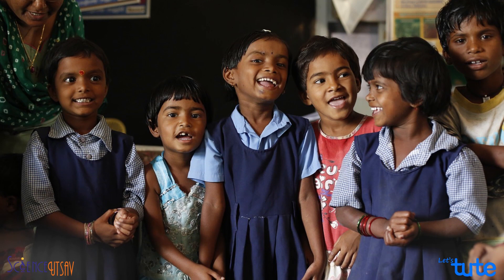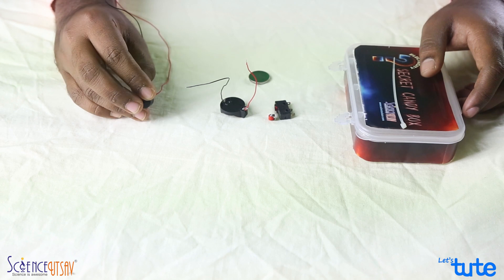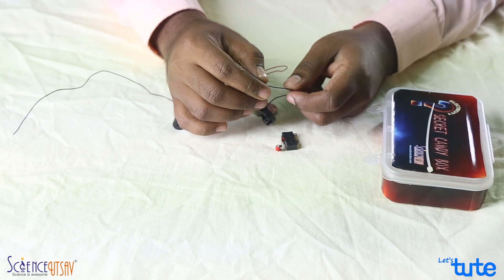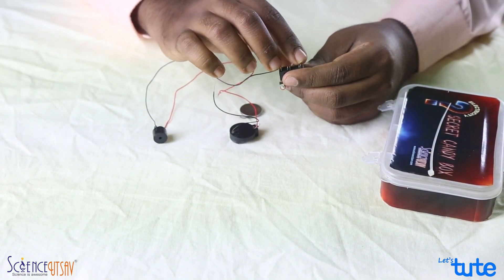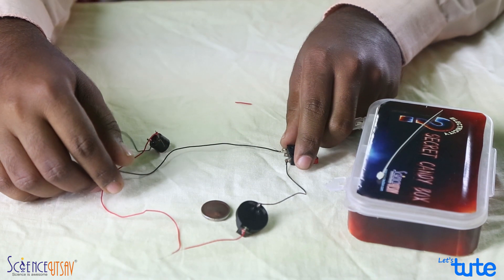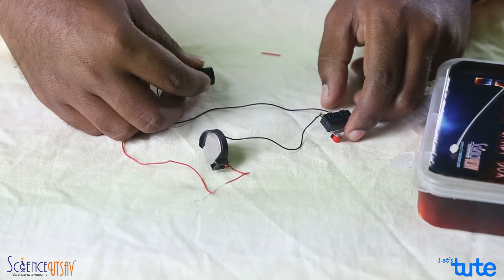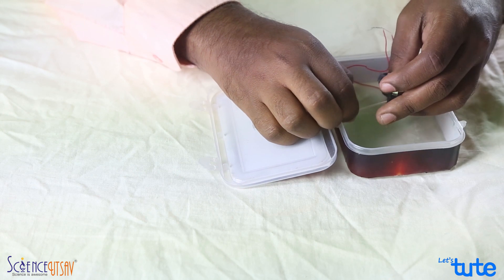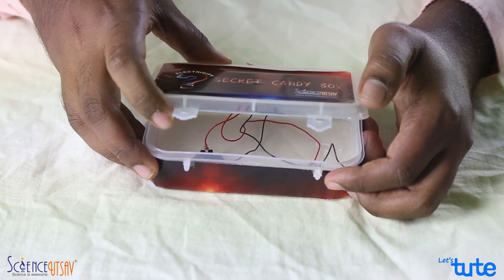How to make a Secret Candy Box? | Science Utsav | Letstute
Hey guys,
Check out our session by Letstute in Collaboration with Science Utsav on How to make a secret candy box like a secret stepper box, secret candy box, candy dispenser so that nobody would be able to steal your favorite candy.
So this DIY candy box is awesome in Science experiments for kids to do at home. This would also be valuable for the school Science fair where Science is fun to increase your Science score and a good part of Science experiments demo which you can show to your friends and teachers.
This super easy Secret candy box can be made in six simple steps:
Step 1:- Connect the buzzer with the battery holder.
Step 2:- Connect the battery holder to the switch
Step 3:- Connect the switch to the buzzer
Step 4:- Connect the battery.
Step 5:- Place the circuit in the box.
Step 6:- Use the cable tie to hold the switch in place.
We hope you enjoyed this session.

Equipment:

1: Green Backdrop Background YouTube Video Shooting
2: DIGITEK® (DTR 550LW) (170 CM) Tripod For DSLR, Camera
3: Godox SB-UBW Series Octa (SB-UBW120 47'') lights
4: Cellphones TriPod t Adapter For Mobile Phone
5: Aerial Acoustic Foam
6: Travel Adapter
7: AmazonBasics Camera Lens Protective Pouches - Water Resistant
8: AmazonBasics Backpack for Cameras and Accessories

Accessories:

1: SanDisk 128GB SD Card - SDSDXXY-128G-GN4IN
2: SanDisk 128GB Extreme Pro SDXC UHS-I Card - C10, U3, V30, 4K
3: Canon EF-S 24mm f/2.8 STM Lens
4: Spe Tulip 58Mm Flower Lens Hood (Black) For Canon Eos
5: Graphic Tablet
6: Microphone with 20ft Audio Cable
7: Headphones for Home & Recording studio
8: Studio Condenser Microphone

Software:

1: Effects and Cinema 4D Lite: 3D Motion Graphics Using CINEWARE
2: Adobe Photoshop CC for Photographers 2018 Paperback